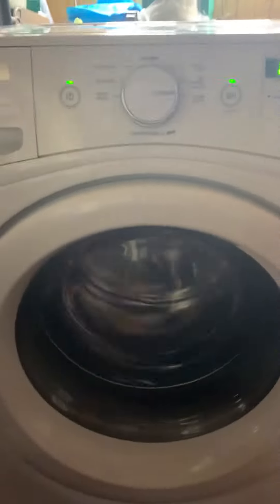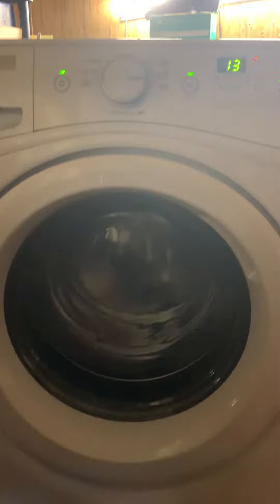Why is this so off balance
This washer goes crazy with nothing inside